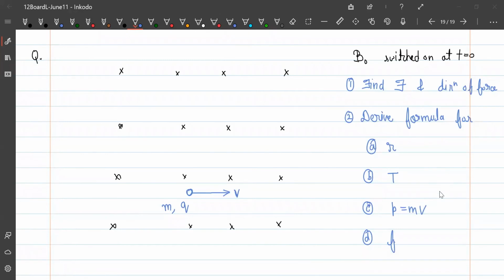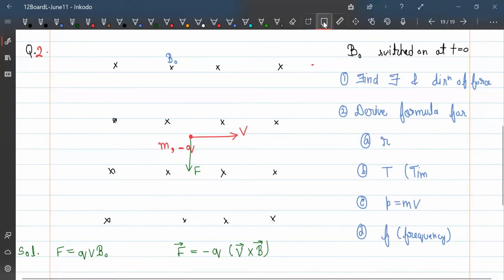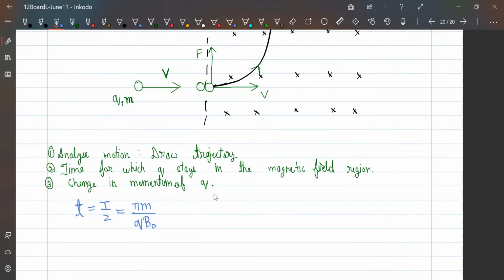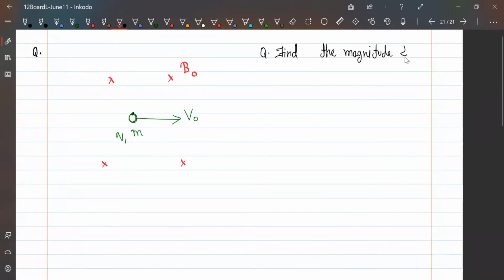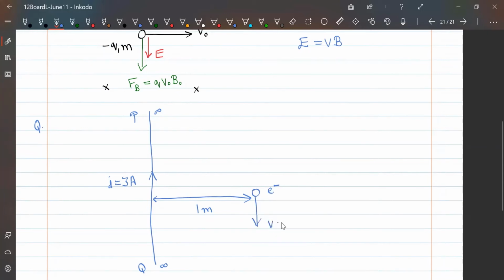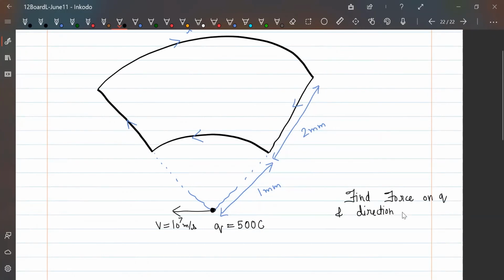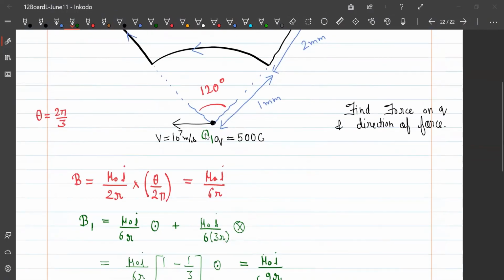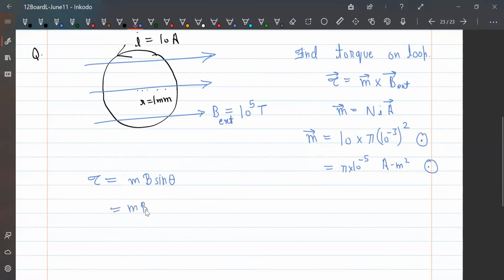L8 - Magnetism (Numericals Part 2) by Swarn Sir | JEE Main & Advanced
In this video lecture on Magnetism, we will cover more numericals. This is part 8 of the lecture.